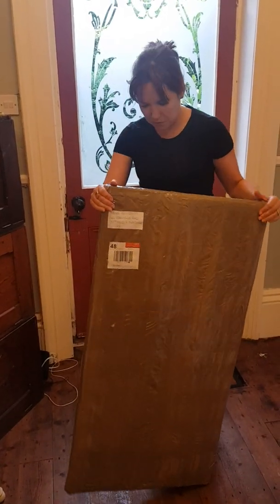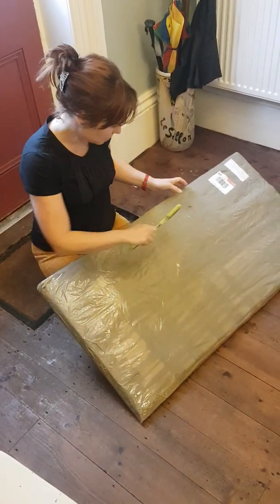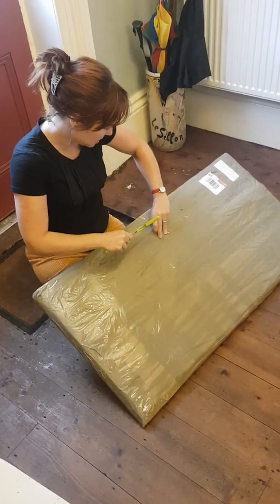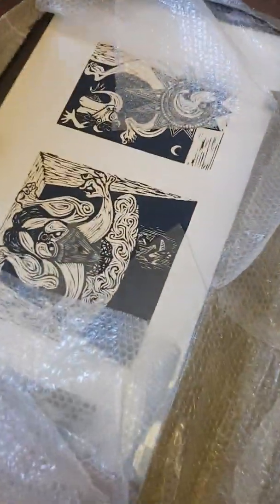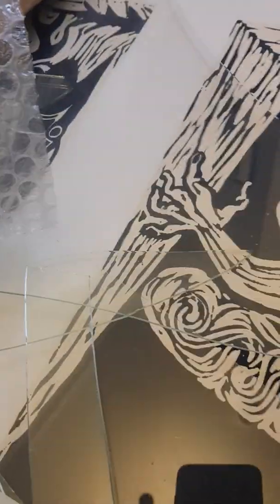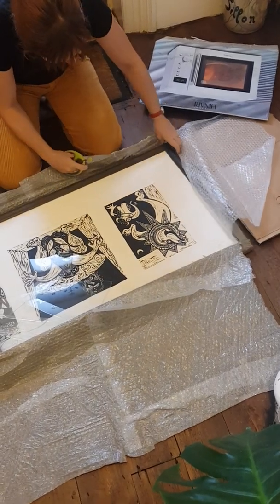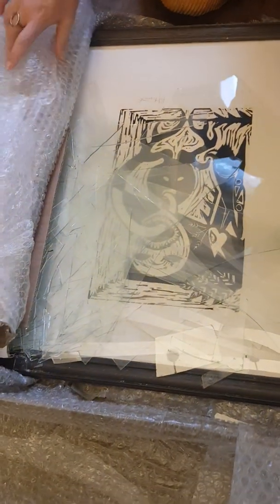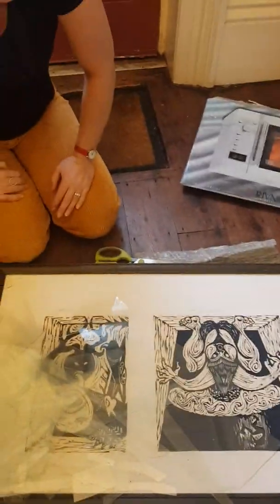Broken glass from picture frame